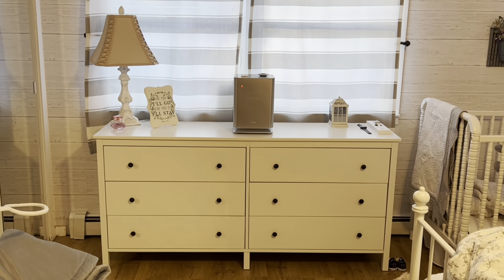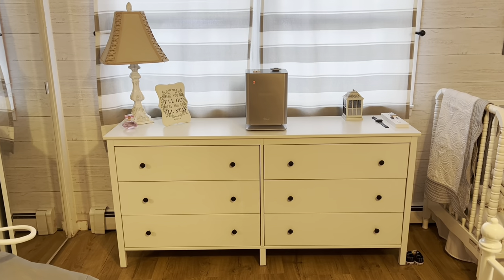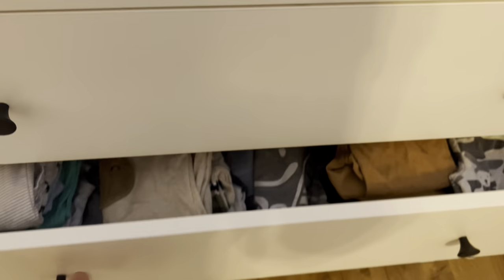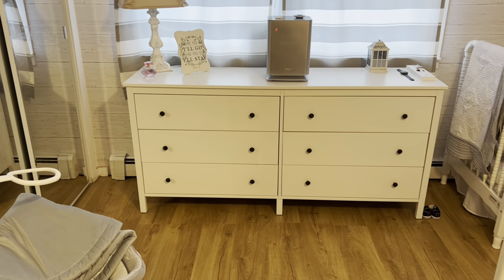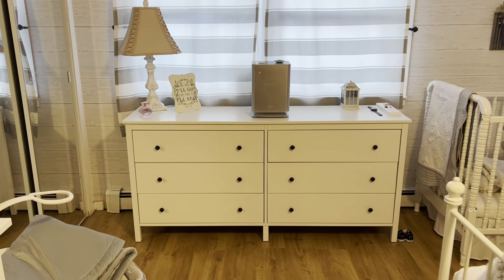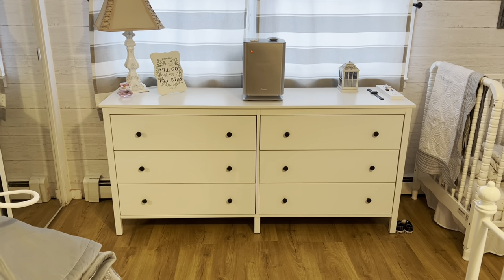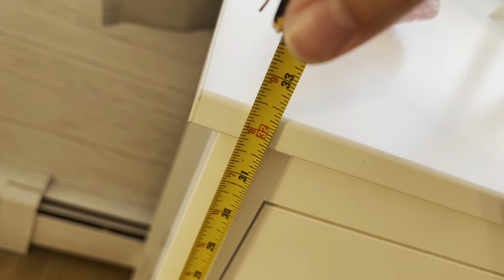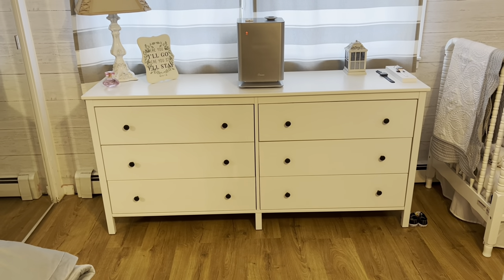✨ IKEA's Koppang Dresser | Review! 👖👚🧦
Come Visit my Instgram where I upload Shop with me videos, Shopping Hauls, Clean with me videos and much more daily!
Things I get asked about most frequently:
Shark Rocket Duo Clean Vacuum
My Favorite Twinkle Lights with Remote
***My Favorite Products***
L'Oreal Telescopic Mascara
Molecule #2 Perfume
Mini Hair Jaw Clips
It's a 10 Leave in Hair Conditioner